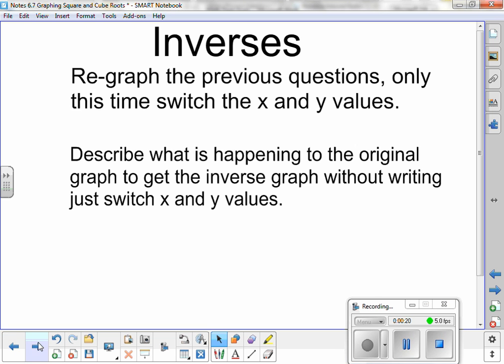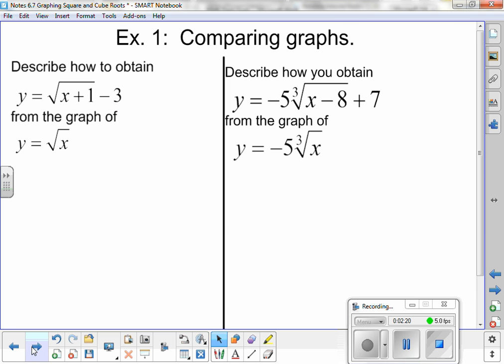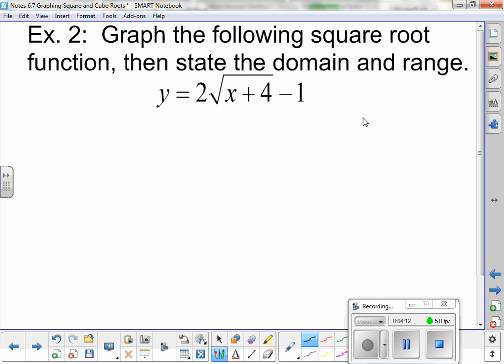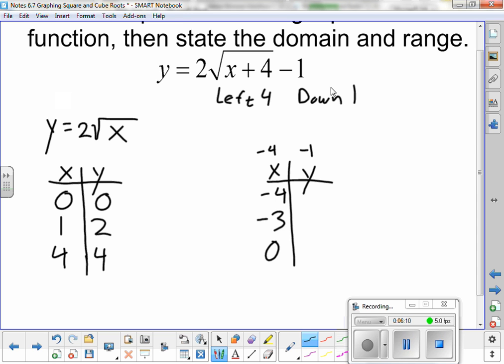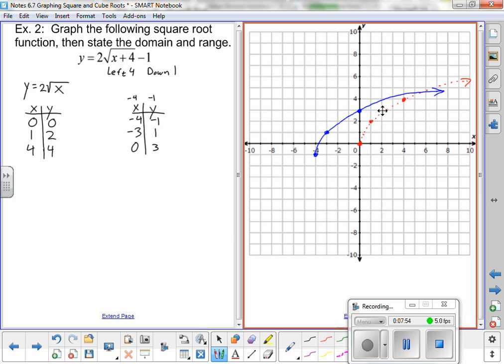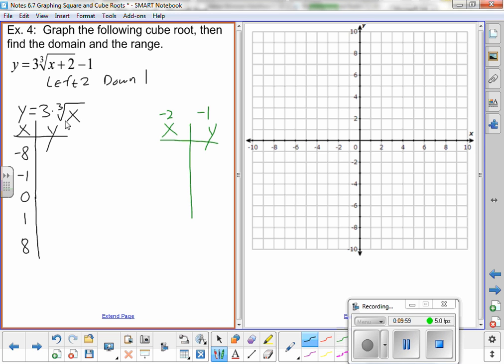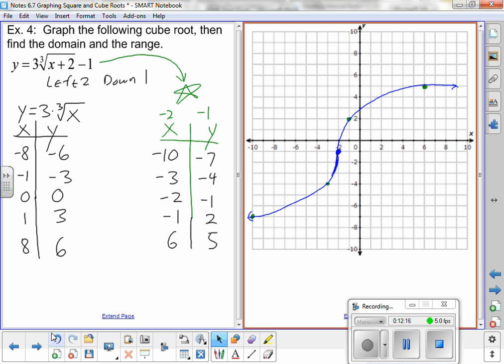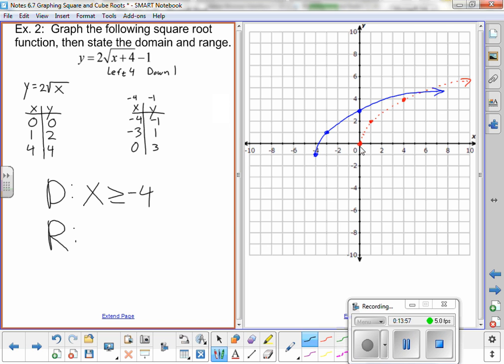2013.2014 Honors Algebra 2 Notes 6.7 Graphing Square and Cube Roots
Be able to graph square root functions

Be able to graph cube root functions